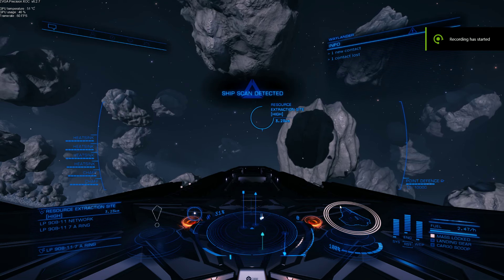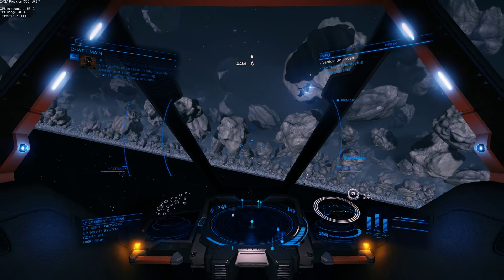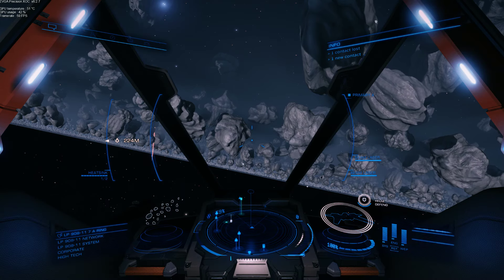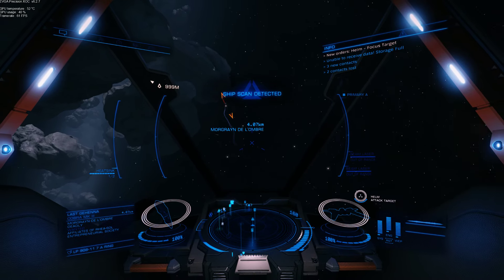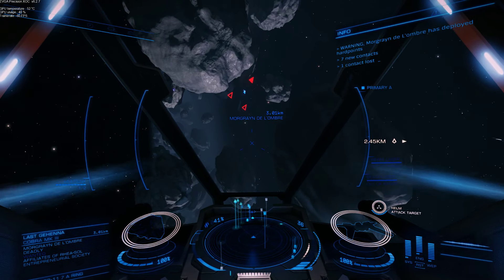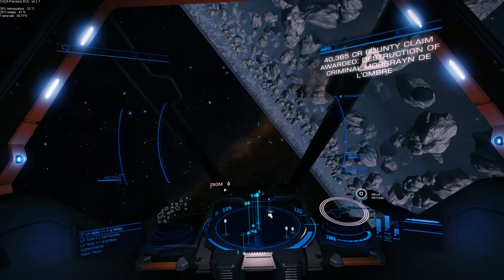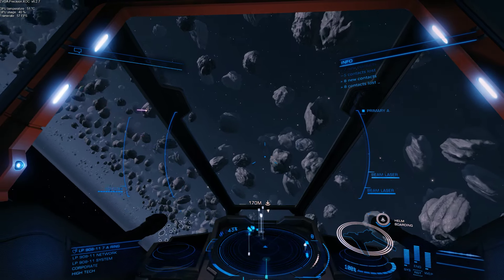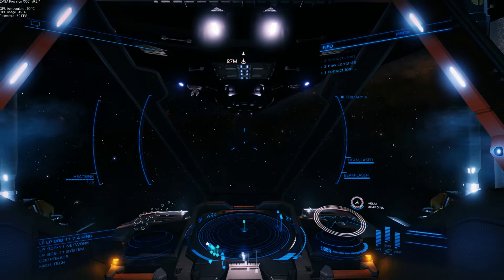Elite Dangerous horizons taipan ship launched fighter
checking out the Taipan slf for player use